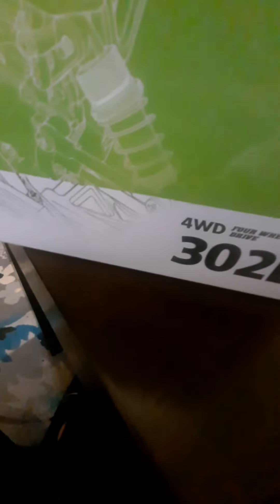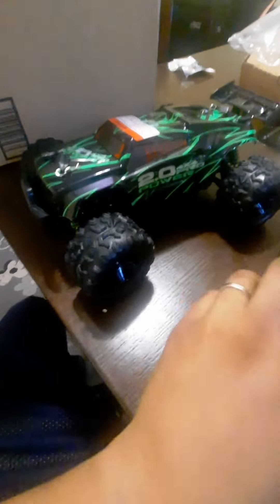Best RC Car For adults found on Amazon, DEERC 302E Brushless RC Car unbox & Review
DEERC 302E RC car

DEERC Brushless 302e RC Car for Adults Upgraded 60KM/H  High speed  Remote control car, 4WD
RC Car Found on Amazon that is actually really good and affordable!

Get you a new RC car, Click link and save $30